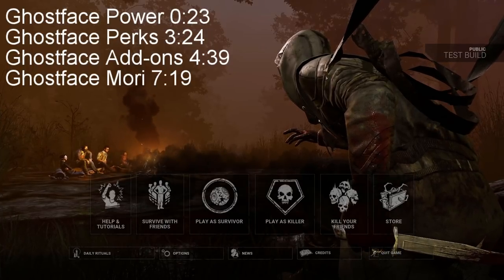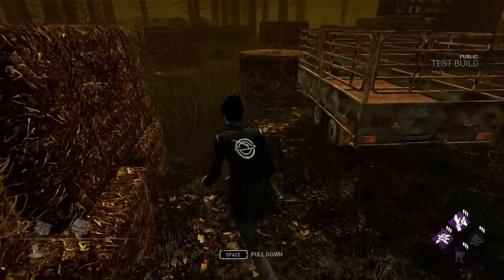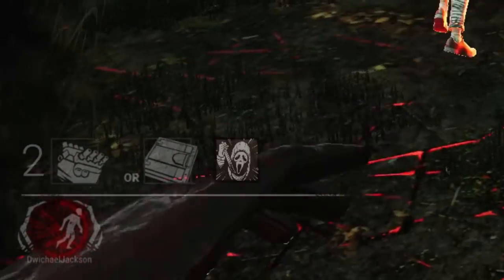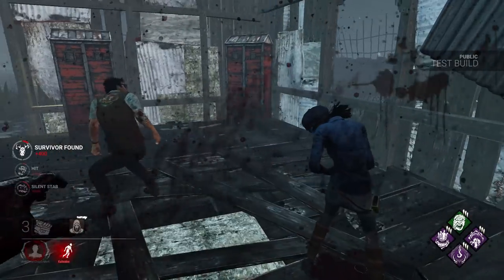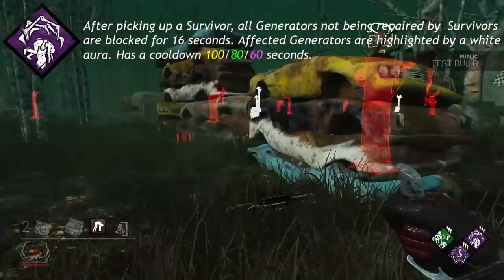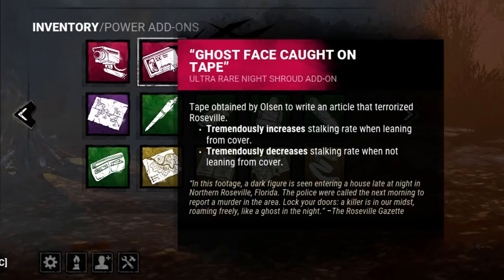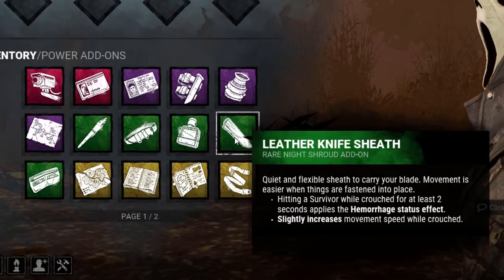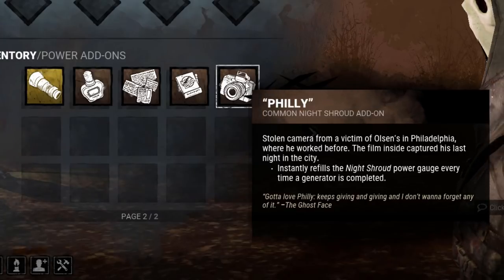PTB Ghostface's Power, Perks, and Add-Ons | Dbd News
Dead by Daylight is rated M for mature, so this video is intended for people 17 or older. Dead by Daylight is not a game for kids, and kids should not be watching videos on this game.

Ghostface Power 0:23
Ghostface Perks 3:24
Ghostface Add-Ons 4:39
Ghostface Mori 7:19

Hello everyone and welcome to this video going over Ghostface's power, perks, and abilities.